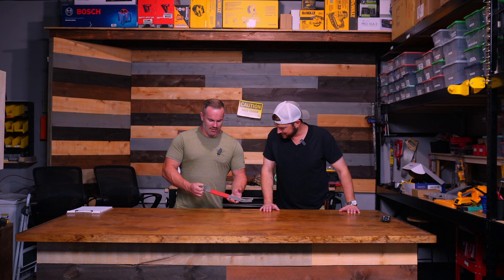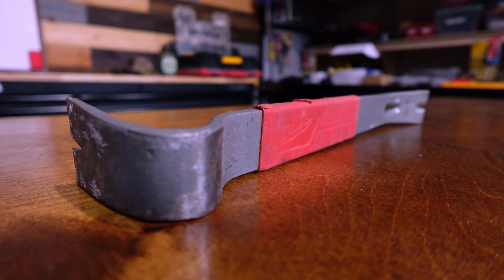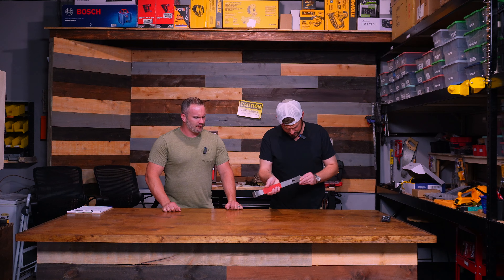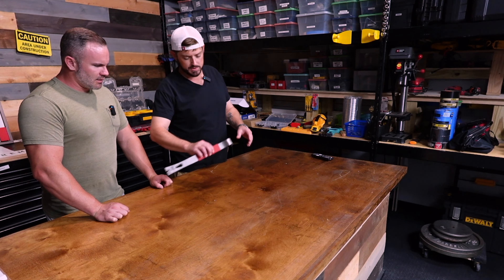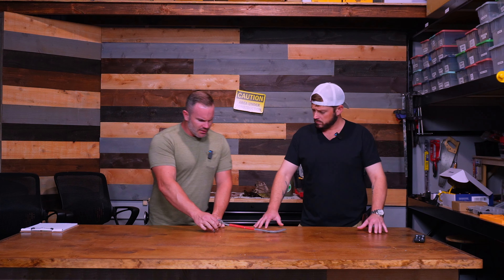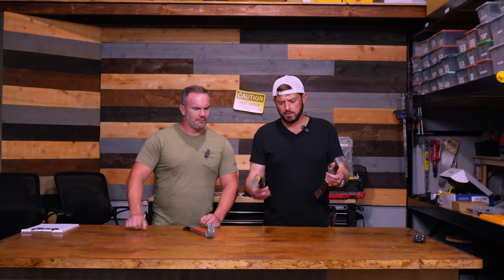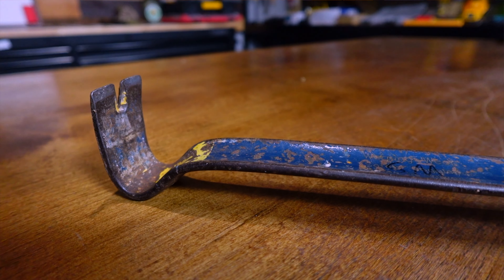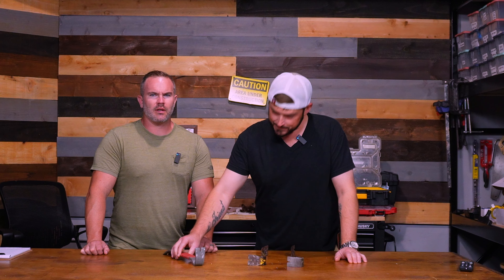Pry Bar Comparison | Milwaukee, Stanley, Estwing | Tools You Can Use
Is there a new King of Pry Bars? This thing has Shockshield technology, a reinforced claw, comes sharper and stays sharper. Big John and Walker compare Stanley's classic Wonder Bar and Estwing's Handy Bar to the Milwaukee Shockshield Pry Bar that comes in 12-inch (Model: 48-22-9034) and 15-inch (Model: 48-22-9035) versions.

Tools:
Milwaukee Shockshield Pry Bar 12", Model No. Model: 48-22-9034
Stanley 12 in. 12-3/4 in. Wonder Bar Pry Bar, Model No. 55-515
Estwing Handy Bar Nail Puller 15" Pry Bar, Model No. HB-15

Episode Information:
Tools You Can Use: Milwaukee Shockshield Pry Bar 12" and Comparisons - 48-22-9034 | TYCU-0043-V05E03